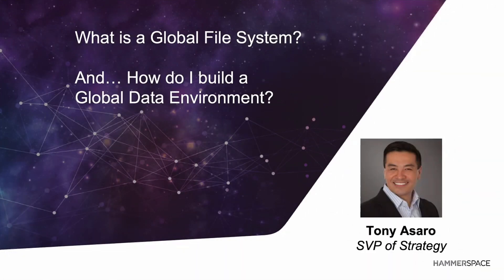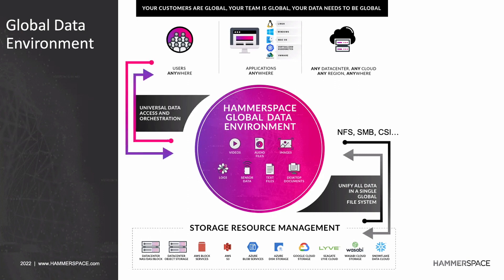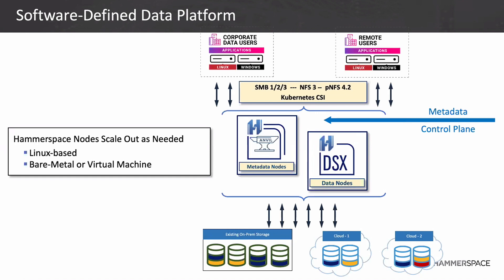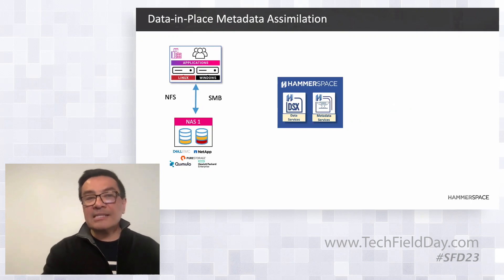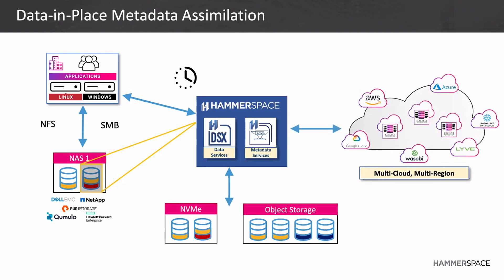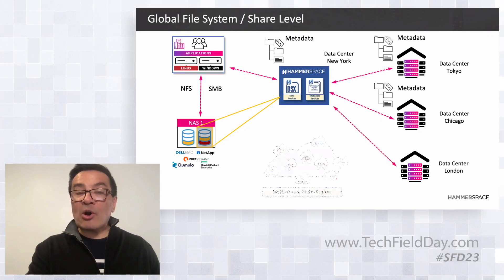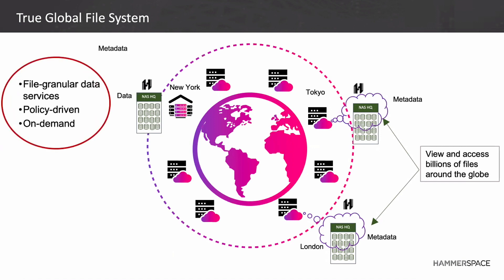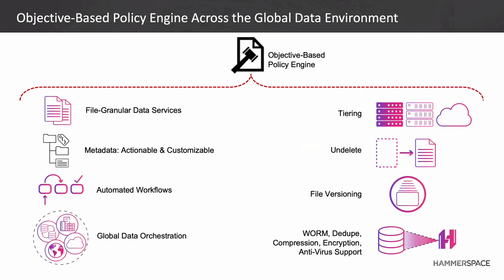What is a Global File System and how do I build a Global Data Environment with Hammerspace?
Tony Asaro, SVP Strategy at Hammerspace, introduces the concept of a Global Data Environment. Since the advent of distributed data centers in the Enterprise, and, the advent of cloud computing and cloud storage, organizations have been trying to build architectures that span geographic distance and deliver access to best of breed innovation in both applications and infrastructure. Until the introduction of the Global Data Environment, solutions required a lot of manual processes, scripting, 3rd party tools, and proliferation of copies of data.  A Global Data Environment provides users and applications with the experience of ‘local’ access to global data while at the same time providing global control for data services.

Recorded in Silicon Valley as part of Storage Field Day 23 on March 9, 2022. for more information.